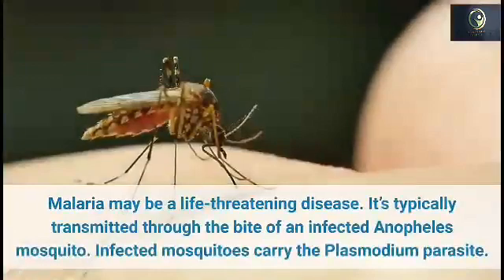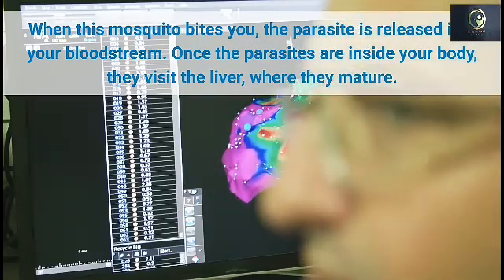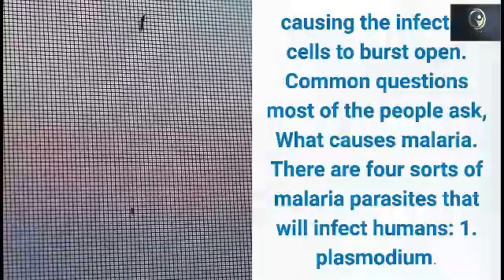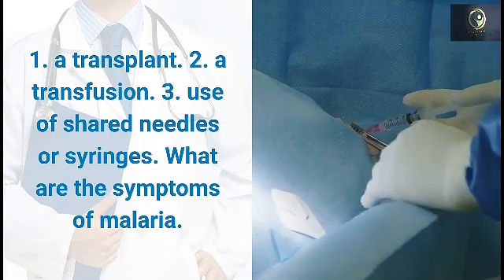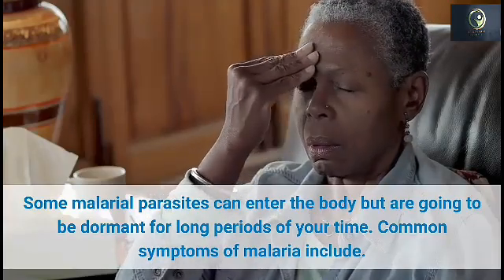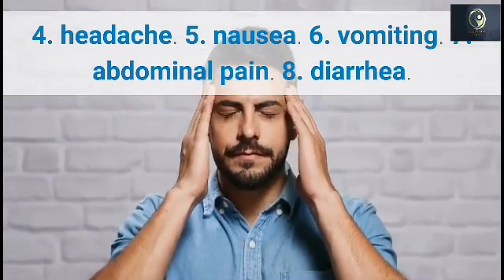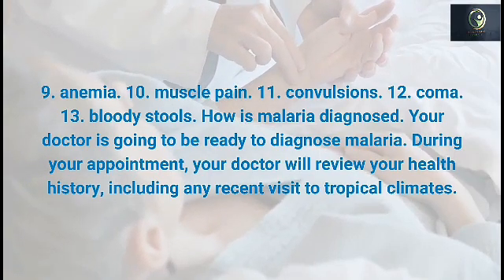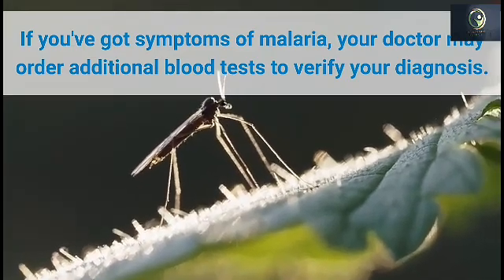Way To Cure Malaria Disease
Hello, welcome to today's video, the way to cure malaria disease. The summary.
WHAT IS MALARIA. Malaria may be a life-threatening disease. It’s typically transmitted through the bite of an infected Anopheles mosquito. Infected mosquitoes carry the Plasmodium parasite. When this mosquito bites you, the parasite is released into your bloodstream. Once the parasites are inside your body, they visit the liver, where they mature. After several days, the mature parasites enter the bloodstream and start to infect red blood cells. causing the infected cells to burst open. Common questions most of the people ask, What causes malaria. There are four sorts of malaria parasites that will infect humans:
1. plasmodium.
2. P. ovale.
3. P. malariae.
4. P. falciparum.
How is malaria transmitted? Malaria is transmitted by blood, so it also can be transmitted through. 1. a transplant.
2. a transfusion.
3. use of shared needles or syringes.
What are the symptoms of malaria? The symptoms of malaria typically develop within 10 days to 4 weeks following the infection. In some cases, symptoms might not develop for several months. Some malarial parasites can enter the body but are going to be dormant for long periods of your time. Common symptoms of malaria include.
 1. shaking chills which will range from moderate to severe.
2. high fever.
3. profuse sweating.
4. headache.
5. nausea.
6. vomiting.
7. abdominal pain.
8. diarrhea.
9. anemia.
10. muscle pain.
11. convulsions.
12. coma.
13. bloody stools.
How is malaria diagnosed. Your doctor is going to be ready to diagnose malaria. During your appointment, your doctor will review your health history, including any recent visit to tropical climates. A physical exam also will be performed. Your doctor is going to be ready to determine if you've got an enlarged spleen or liver. If you've got symptoms of malaria, your doctor may order additional blood tests to verify your diagnosis. These tests will show. 1. whether you've got malaria. 2. what sort of malaria you've got. 3. if your infection is caused by a parasite that’s immune to certain sorts of drugs. 4. if the disease has caused anemia. 5. if the disease has affected your vital organs. What’s the long-term outlook for people with malaria. People with malaria who receive treatment typically have an honest long-term outlook. If complications arise as a result of malaria, the outlook might not be nearly as good. Cerebral malaria, which causes swelling of the blood vessels of the brain, may result in brain damage. Tips to stop malaria. There’s no vaccine available to stop malaria. ask your doctor if you’re traveling to a neighborhood where malaria is common or if you reside in such a neighborhood. you'll be prescribed medications to stop the disease. These medications are equivalent as those wont to treat the disease and will be taken before, during, and after your trip. Talk to your doctor about long-term prevention if you reside in a neighborhood where malaria is common. Sleeping under a screen may help prevent being bitten by an infected mosquito. Covering your skin or using bug sprays containing DEET] can also help prevent infection. How is malaria treated? Malaria is often a life-threatening condition, especially if you’re infected with the parasite P. falciparum. Treatment for the disease is usually provided during a hospital. Your doctor will prescribe medications that supported the sort of parasite that you simply have. In some instances, the medication prescribed might not clear the infection due to parasite resistance to drugs. If this happens, your doctor may have to use quite one medication or change medications altogether to treat your condition. Additionally, certain sorts of malaria parasites, such as P. vivax and P. ovale, have liver stages where the parasite can sleep in your body for an extended period of your time and reactivate at a later date causing a relapse of the infection. If you’re found to possess one among these sorts of malaria parasites, Please refer to the next video we'll talk about how to prevent and cure athlete's foot.